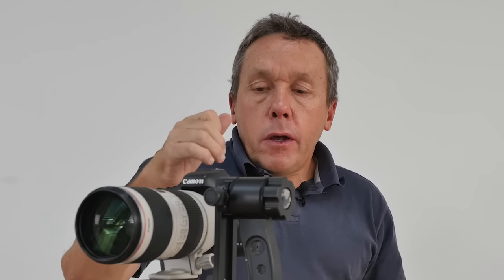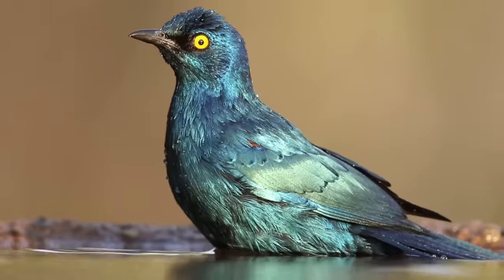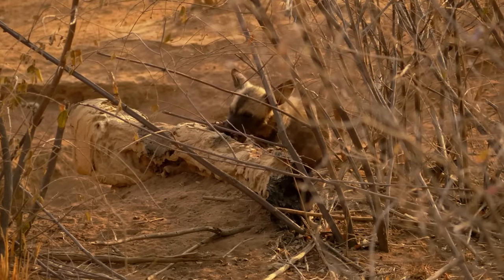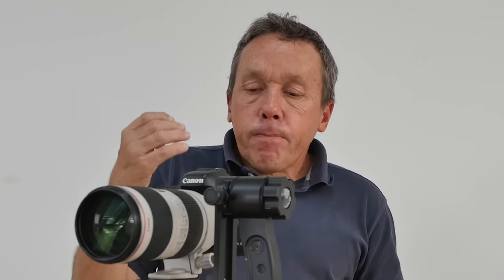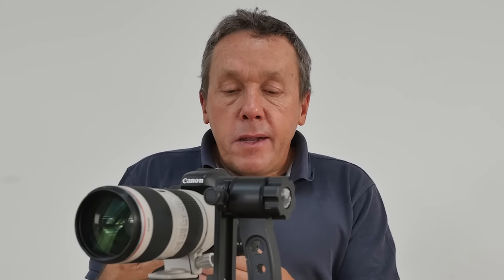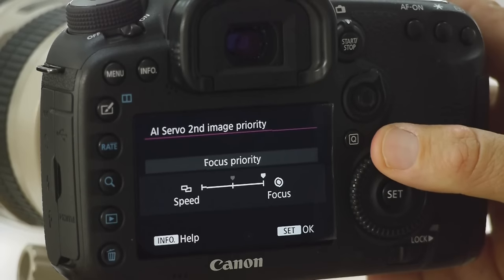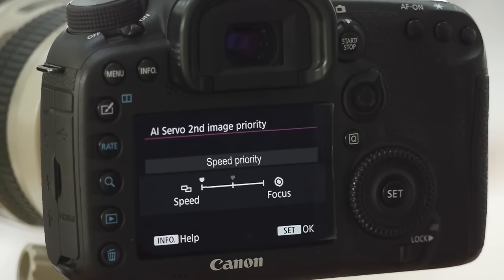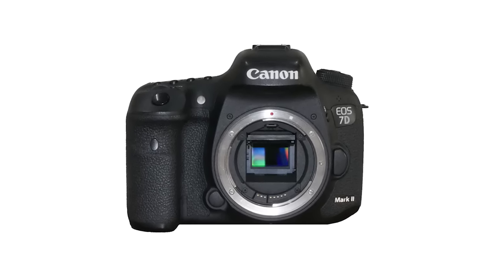Canon 7D Mark II Auto Focus - Part 4/5: Release and Focus Priority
One way of configuring the 7Dmk2 autofocus performance to your own preference is by setting the Ai Servo Release and Focus priorities up the way you want them.  That will basically control how much time is allowed for the camera to find and confirm focus, between the initial and sequential frames in a burst.